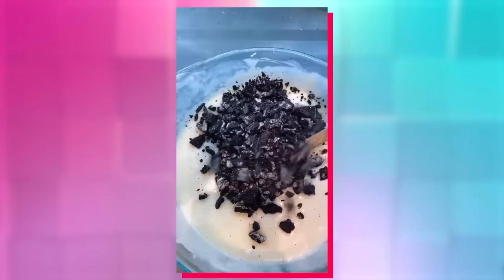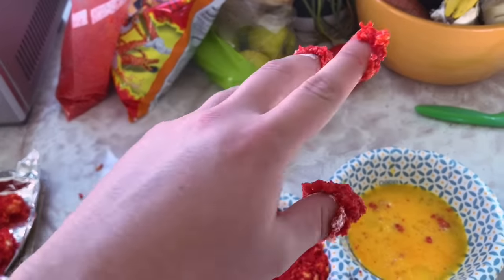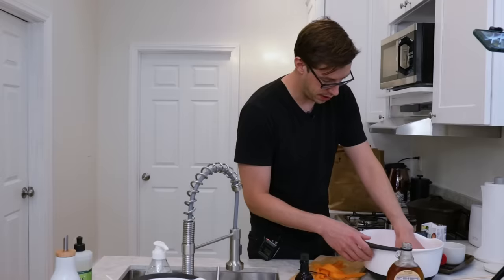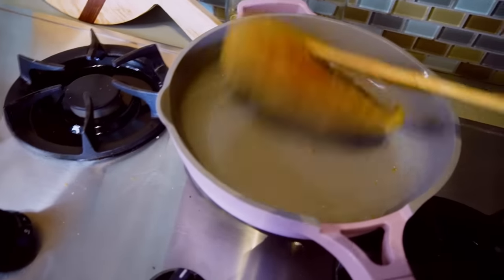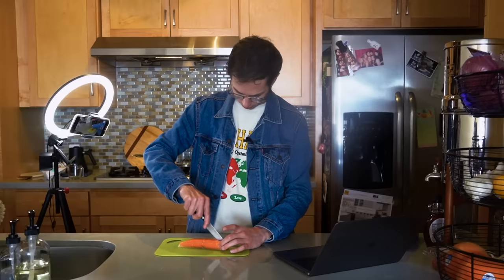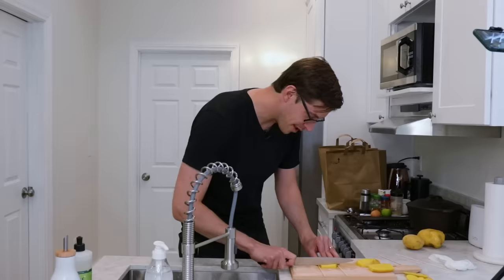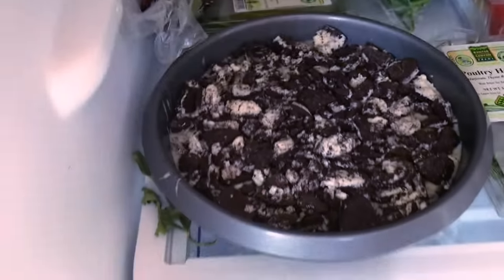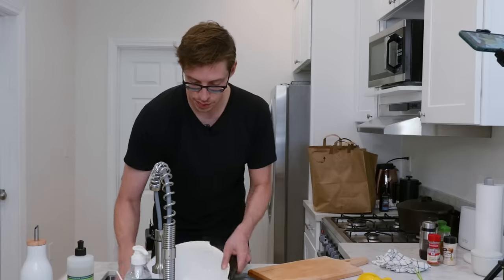Try Guys Test The Craziest Food Hacks On TikTok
Who's hungry? Some of these are a reallll find! Watch us test the craziest food hacks on TikTok!

Are you a business looking to work with The Try Guys?

Get your official Try Guys color hoodies and phone cases

The TryGuys is the flagship channel of 2ND TRY, LLC. Tune in twice a week for shows from Keith, Ned, Zach and Eugene, the creators and stars of The Try Guys.

APPEARANCES
Sam Johnson @buck_johson
Nick Rufca
Jonathan Kirk @jfkirk

EDITED BY
Ian Wittenber

2nd Try, LLC STAFF
Executive Producer - Keith Habersberger
Executive Producer - Ned Fulmer
Executive Producer - Zach Kornfeld
Executive Producer - Eugene Lee Yang
Producer - Rachel Ann Cole
Producer - Nick Rufca
Associate Producer - Alexandria Herring
Editor - Devlin McCluskey
Editor - YB Chang
Editor - Elliot Dickerhoof
Assistant Editor - Will Witwer
Assistant Editor- Moira Joy Smith
Podcast Producer - Miles Bonsignore
Camera Operator/Assistant Production Coordinator - Jonathan Kirk
Sound Operator Assistant Production Coordinator - Sam Johnson
Content Strategist - Kaylin Burke

Thanks to all of our Gold Level Patrons! AJ S., Amy Fleming, Ana Camba, Cat Hicks, Elisa Proust, Emma Godfrey, Erica Rao, Jared Aarons, Kelsey Bock, Kourtney Wong, Loretta Wen, Matthew Tadros, Miha, Paulus, Sarah Waxman, Traci Lew, Wendy Tran, Lily